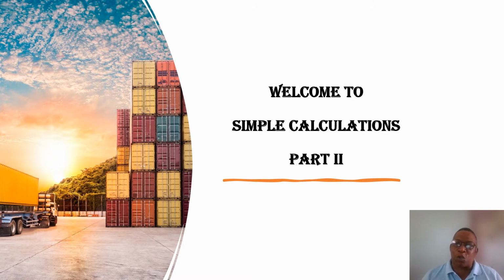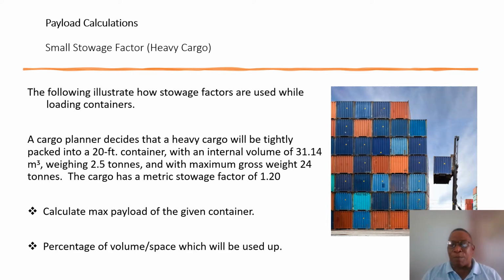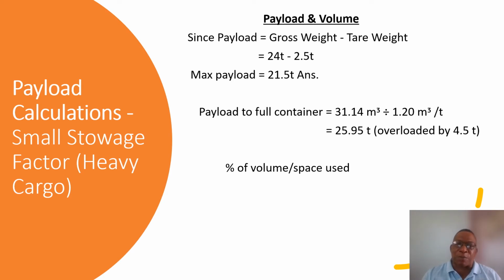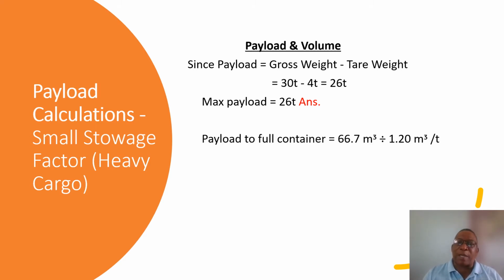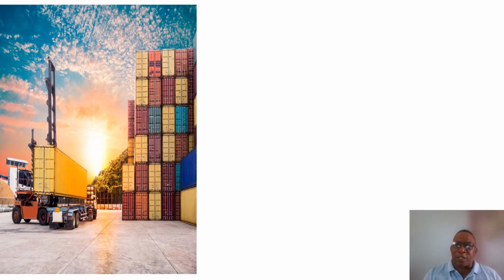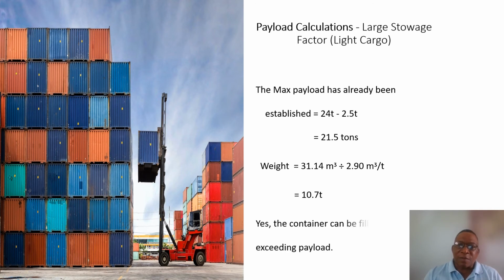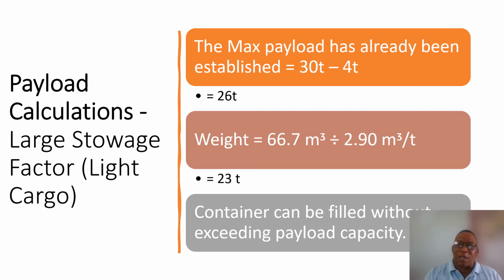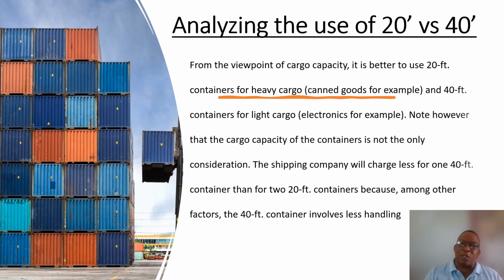Simple Calculations Part II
Today we will Calculate Payload & Volume Usage. Illustrate how stowage factors are used while loading containers. Also, determine when is best to use a 20’ or a 40’ Container.